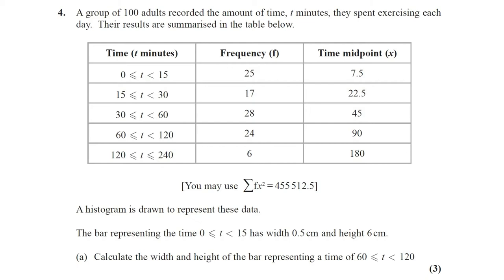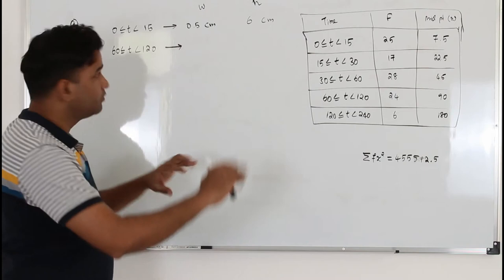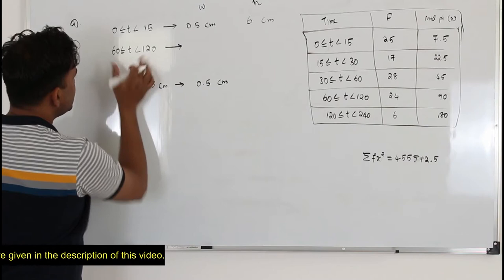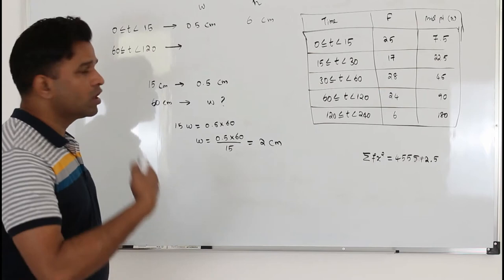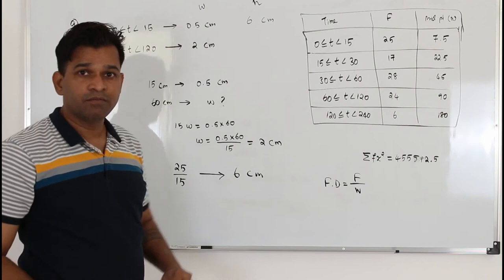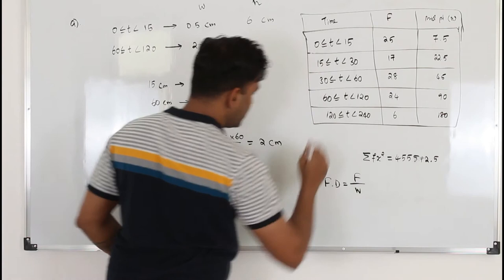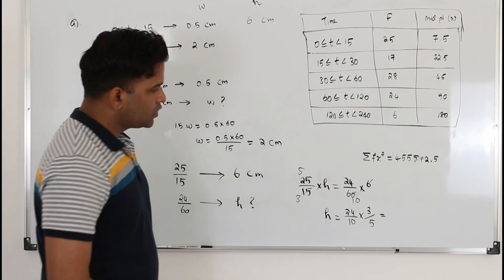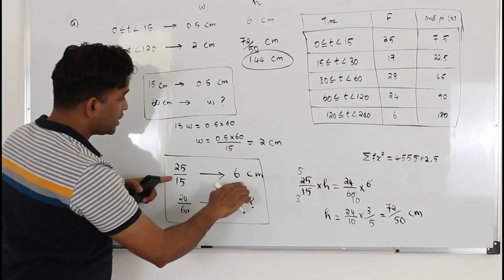Jan 2019/S1 | WST01/01 | Q.No.4a | Histogram, Finding height & width of a bar | IAL Pearson Edexcel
This is Q4a video of Pearson Edexcel Statistics1 Jan 2019 question paper.

If you wish to support me or my channel, then consider making a donation to my PayPal account given below. I'd greatly appreciate it.